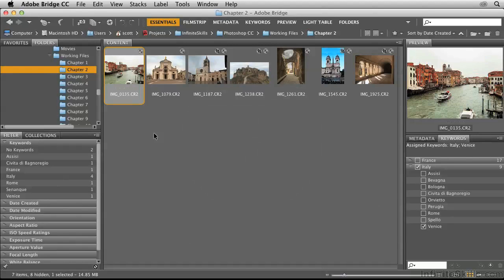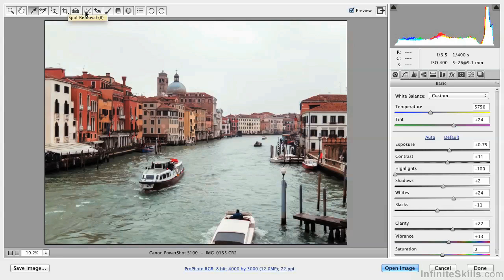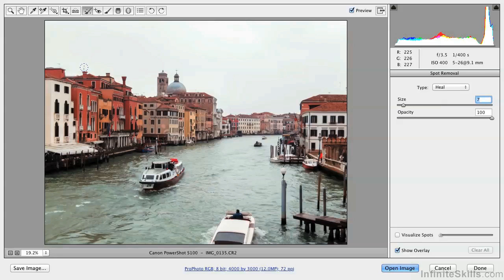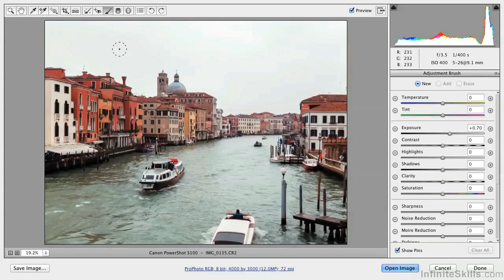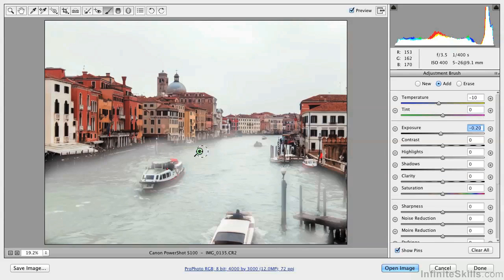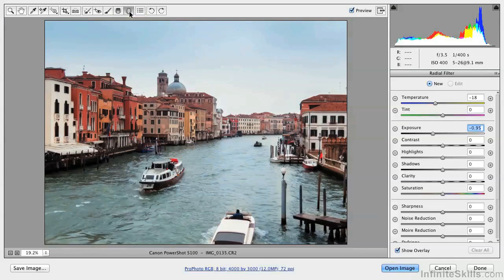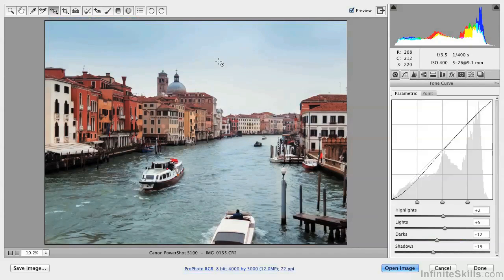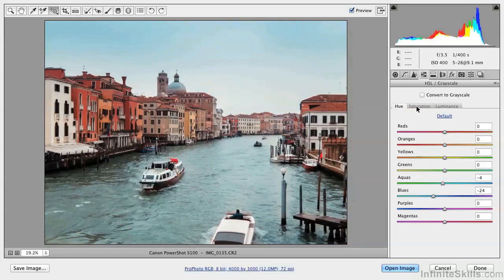Photoshop For Architects 18